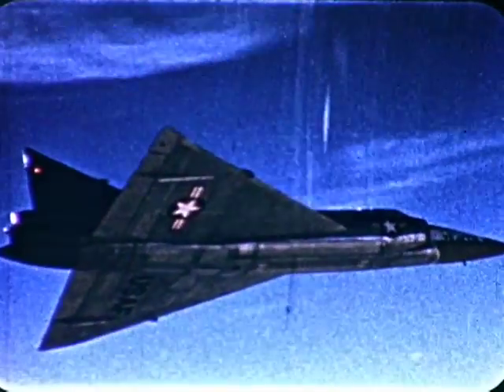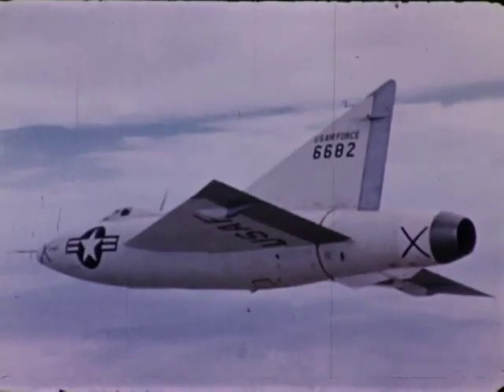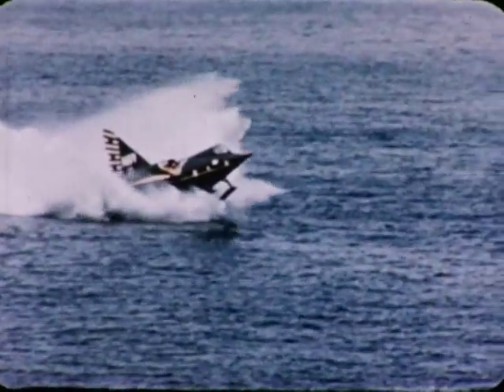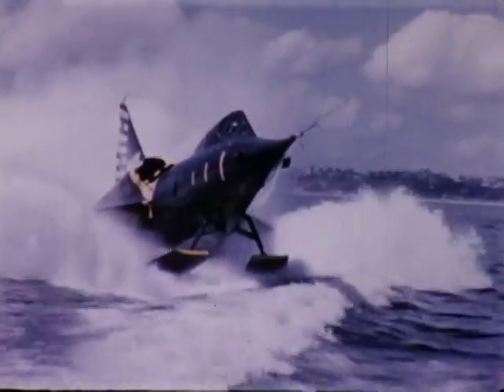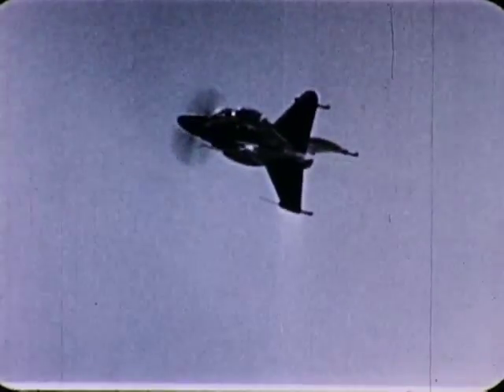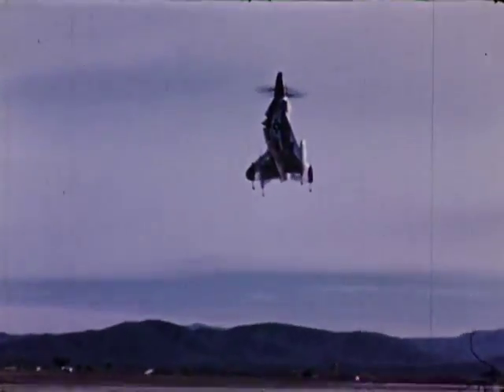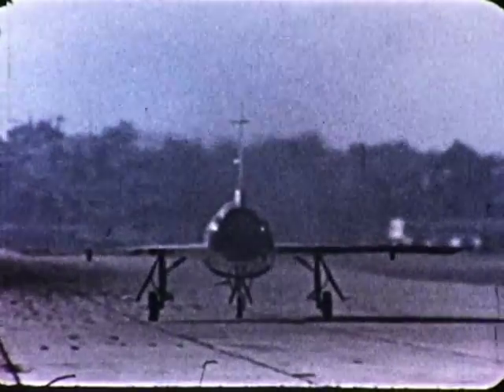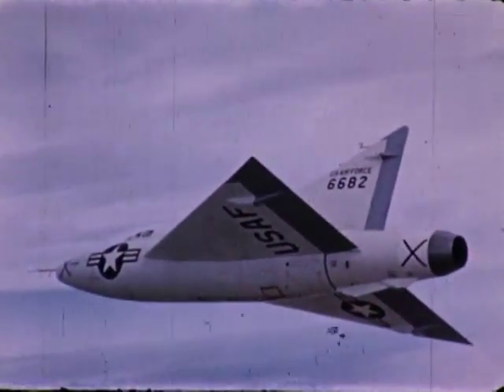F-0012 The Super Sonic Wedge-Convair XF-92, F-102 Delta Dagger, Delta Wing Video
Convair/General Dynamics film discussing Delta Wing technology.  The XF-92 and F-102 Delta Dagger is featured.   From the archives of the San Diego Air and Space Museum Please do not use without permission.